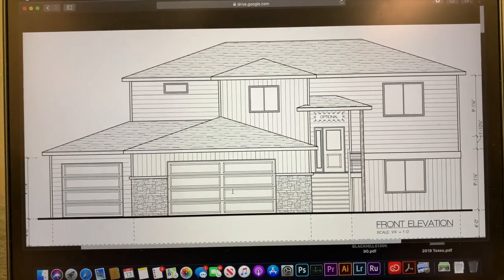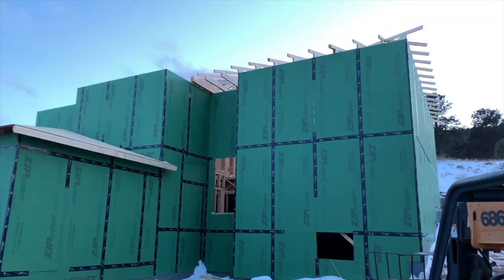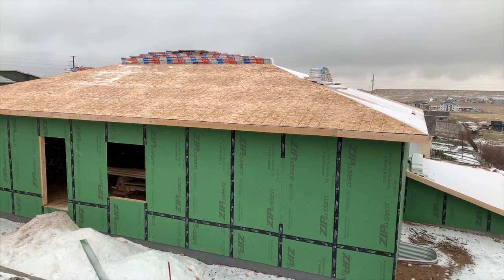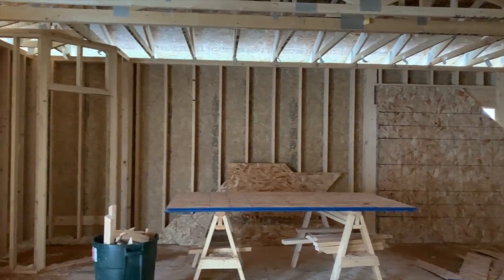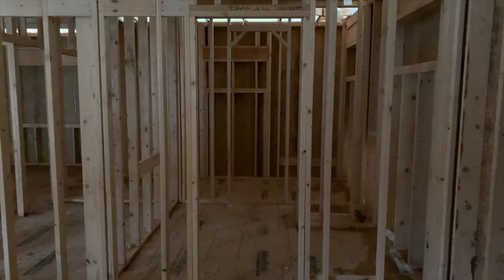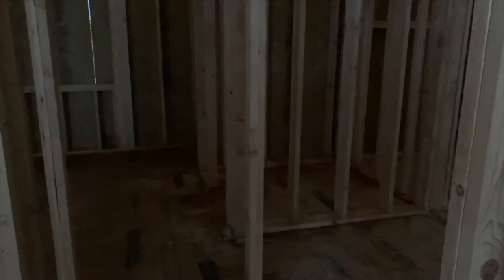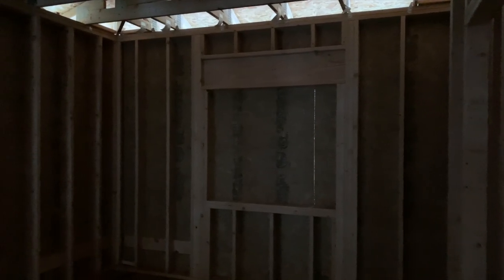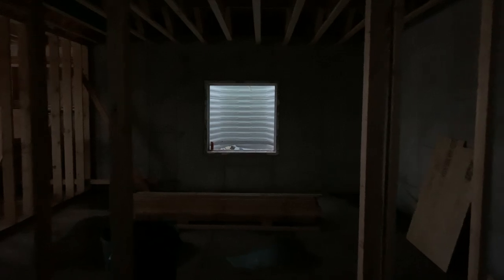Building a NEW Home in the Black Hills! Framing Update - Build 1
This is a new home we are building in Rapid City, South Dakota. We used Huber Wood's ZIP System Sheathing and Tape on this build. We will be using 'Graphite' LP Smartside with Diamond Kote finish siding with 'Onyx' accents on the exterior.

This home is 75-90 days from completion at the time of recording. I am going to do my best to make a progression/update video for each stage in the building process.